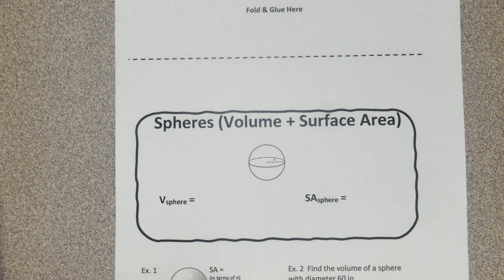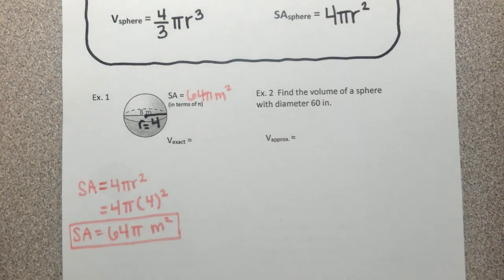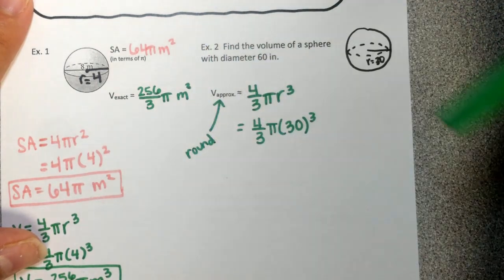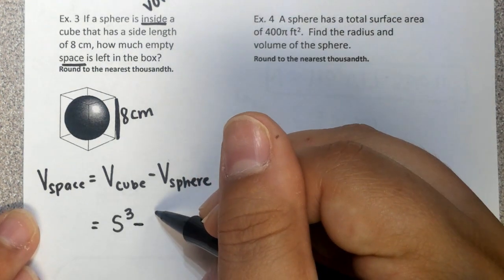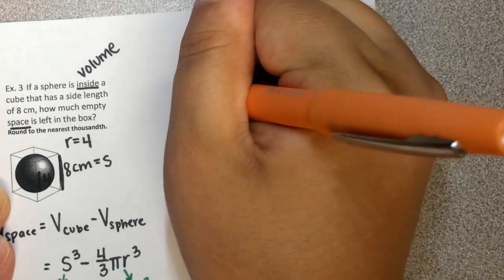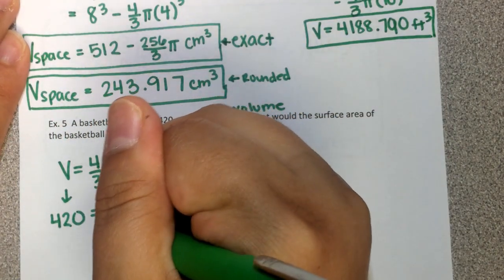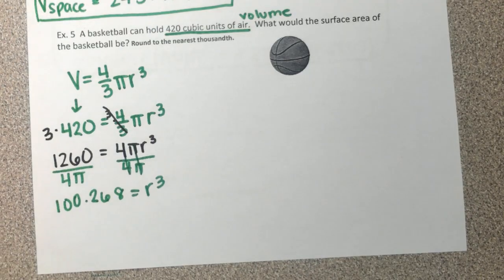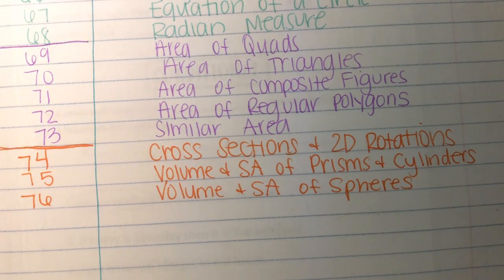Volume & Surface Area of Spheres